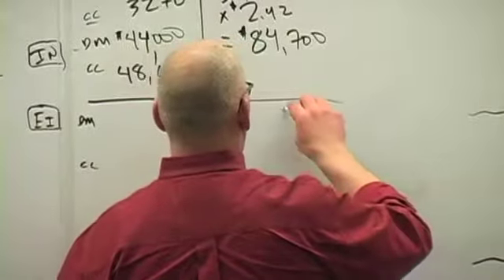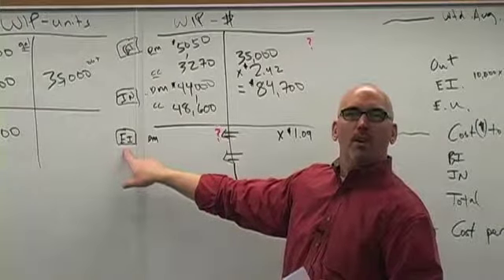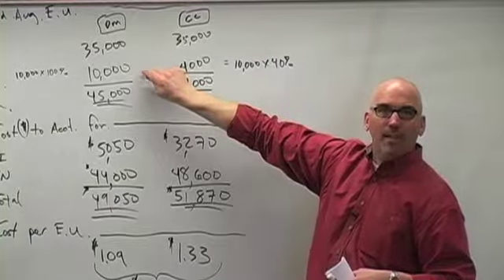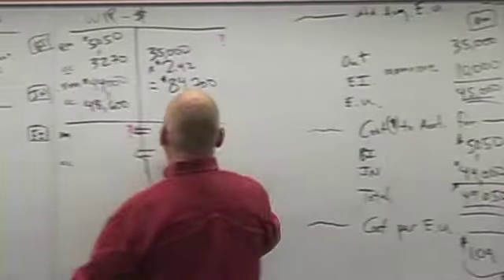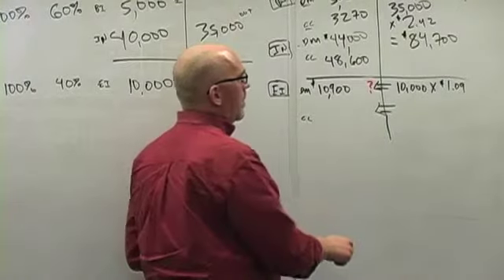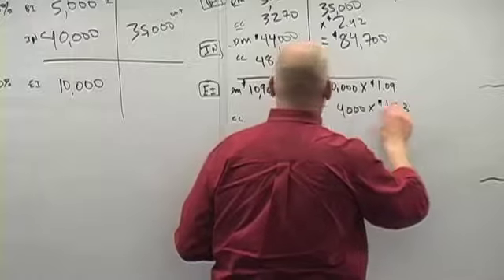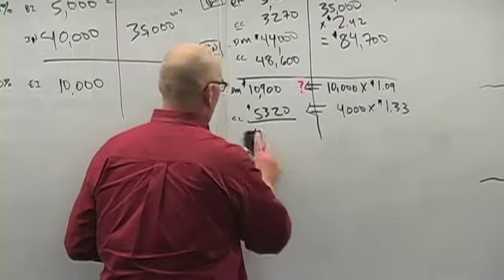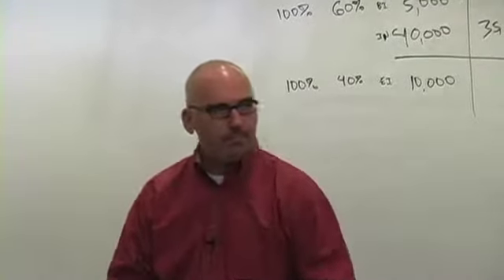03_10_11_pt6.mov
Spring 2011
Cost & Managerial Accounting
Process Costing
Part 6